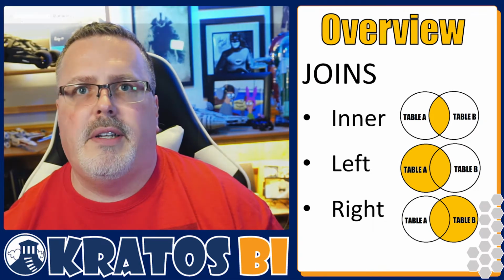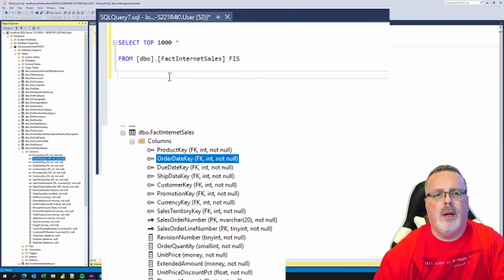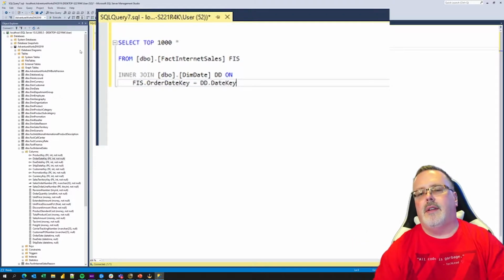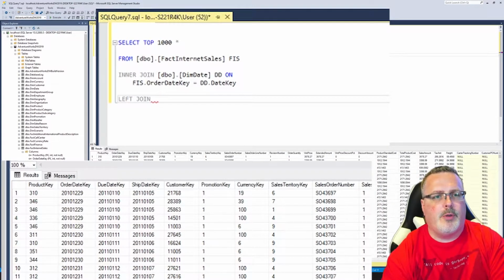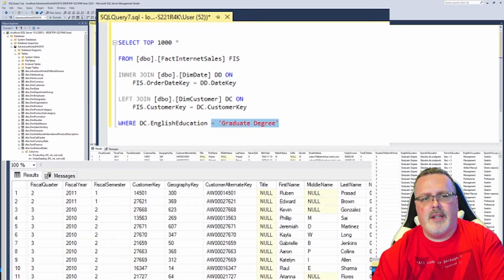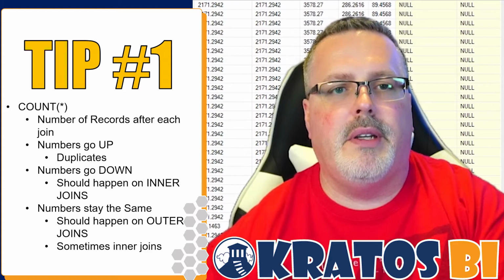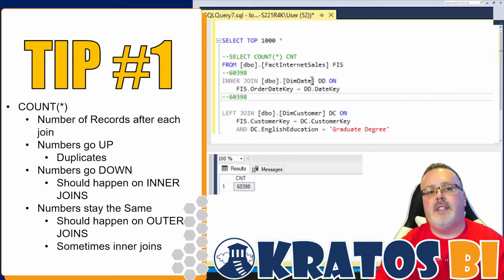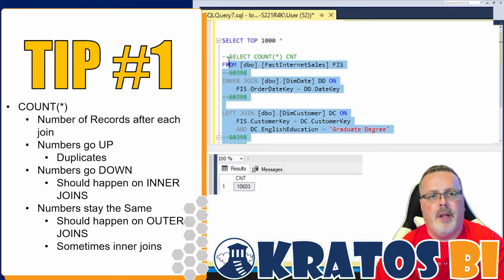FREE TSQL Introduction - SQL JOIN Guide - 5 of 6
If you are interested in working with data FOR FREE, you need to learn TSQL (Transact Structured Query Language) so you can access and search through data.

The best way to learn TSQL is through learning how to write your own queries.

This video goes through how you can start writing your first TSQL queries using best practices and tips & tricks to make you more productive